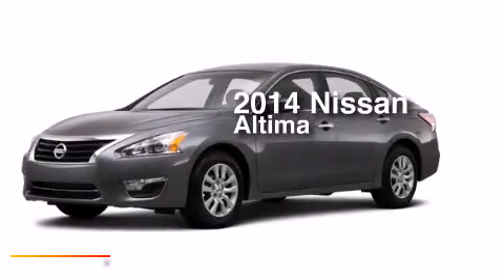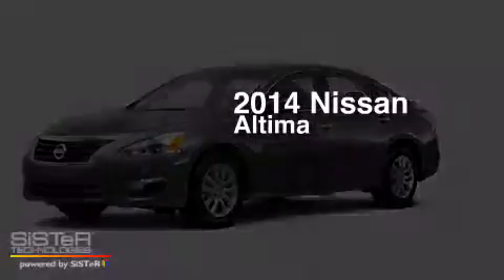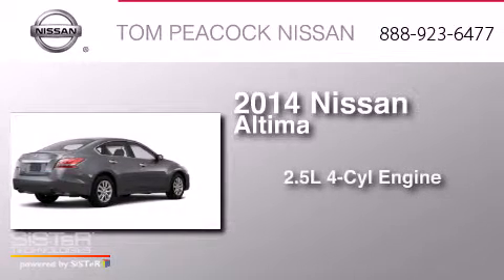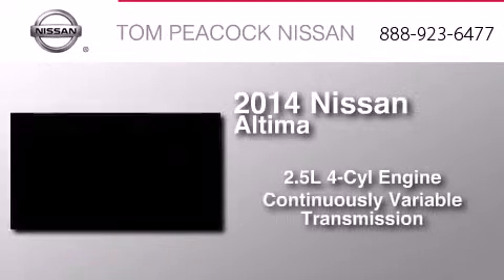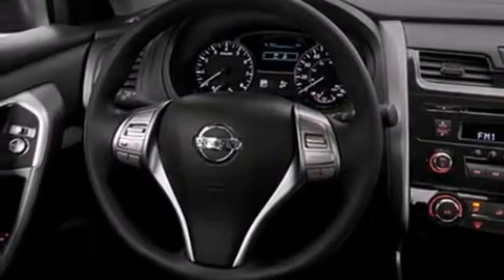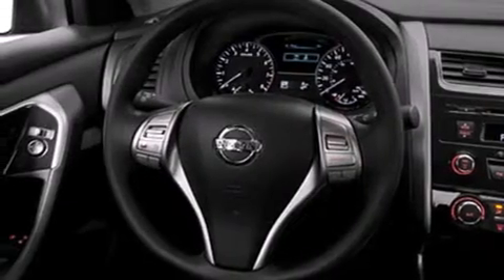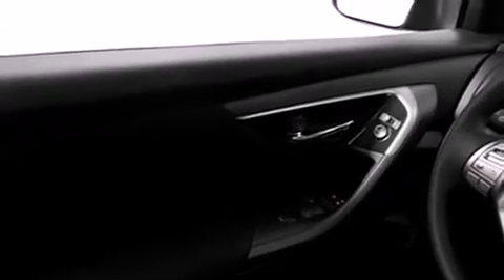2014 Nissan Altima Houston TX 77090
We have been honored to serve the Houston TX area , we promise that your experience at our dealership will exceed your expectations ! Year : 2014 Make : Nissan Model : Altima Engine : 2.5L 4 Cyl. Sequential-Port F.I. Trans . : CVT Exterior : Gun Miles : 6 Stock : N41024 Tom Peacock Nissan 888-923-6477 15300 I-45 North Houston , TX 77090